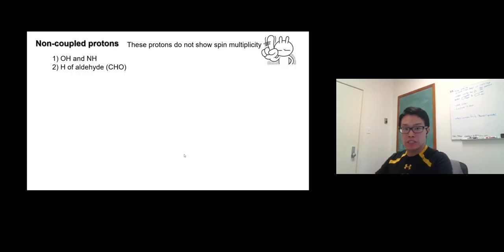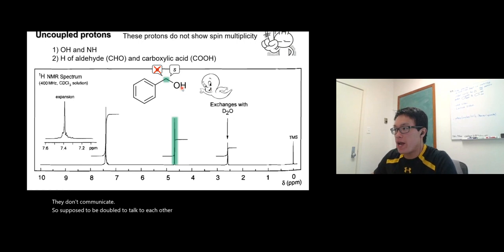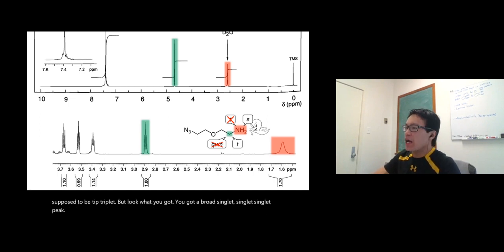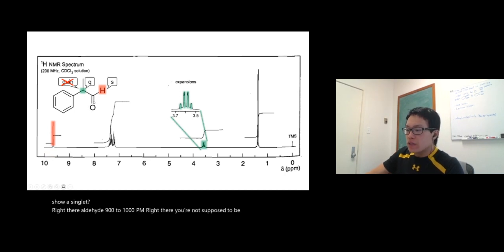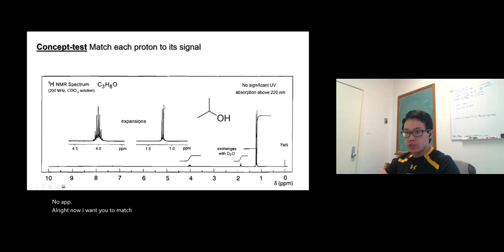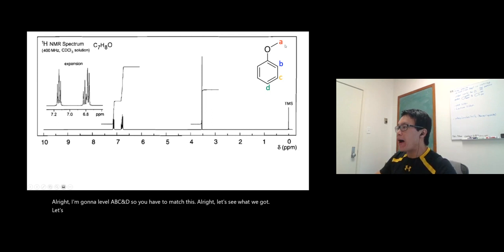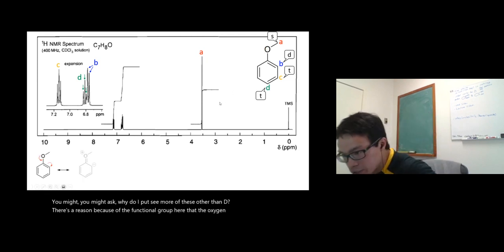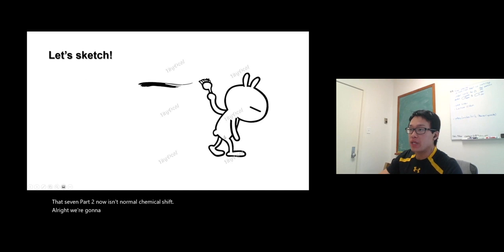Ch15.24 - Non-Coupled Protons